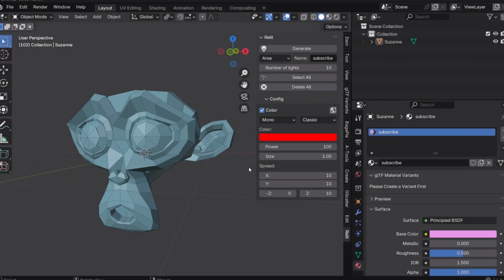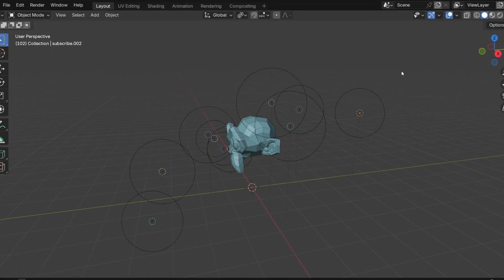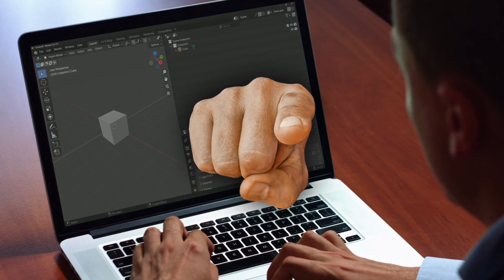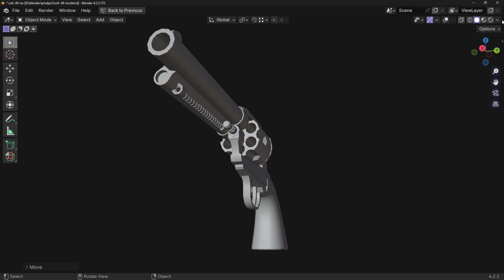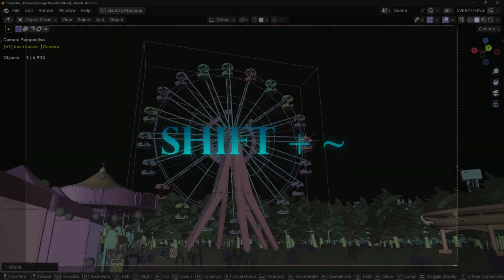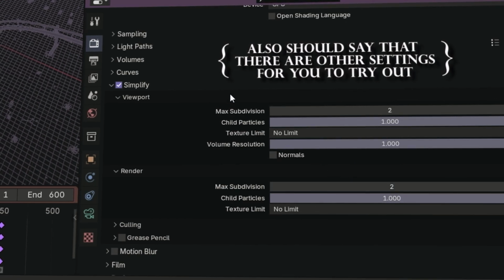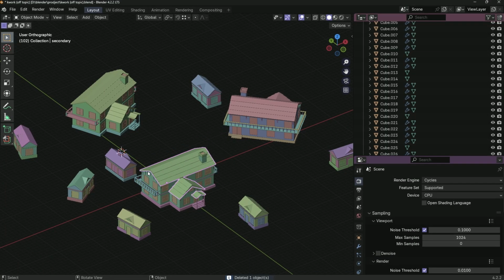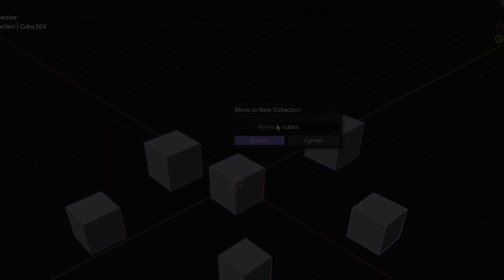Blender TIPS that will CHANGE Your Life (maybe)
0:00 Intro
0:13 Optimize button
0:51 Light colors
1:28 Resolution slider
2:04 Custom Workspaces
2:38 View port shades
3:11 Camera like in video games
3:43 Simplify
4:17 Fix for Decimate
4:50 Collections
5:33 The End

 JJJreact